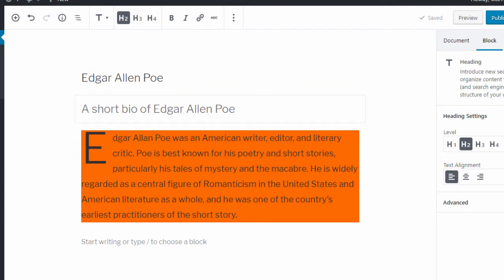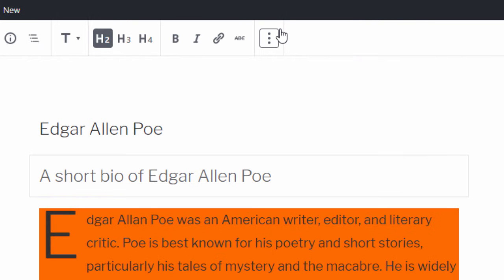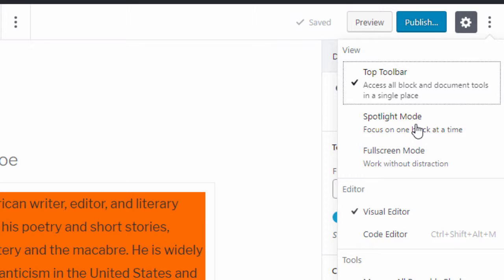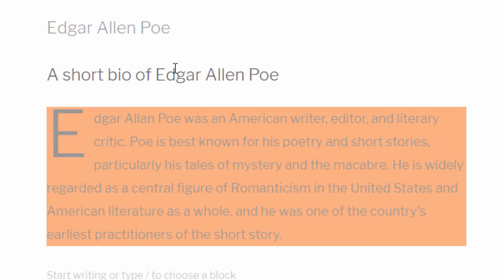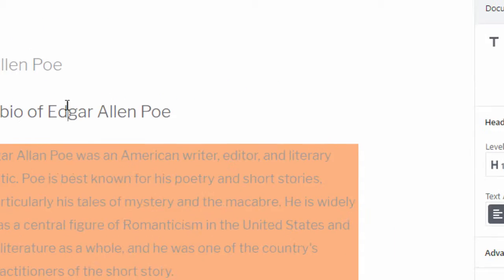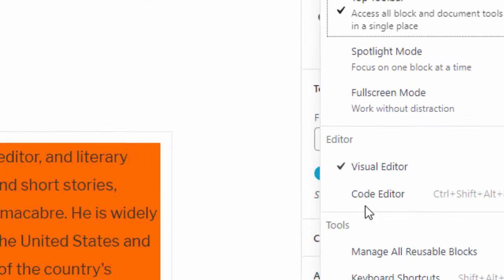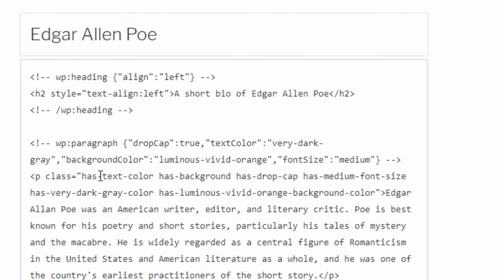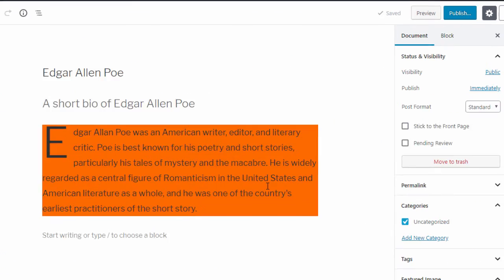Guide To Gutenberg Blocks 6/46 editing options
“Gutenberg” is the name of the project to create a new editor experience for WordPress. This series of videos will help guide you through some tips tricks and pitfalls of the Gutenberg editor.
You can find more information in my ebook Gutenberg Guide: An introduction to the new editor for WordPress at Amazon